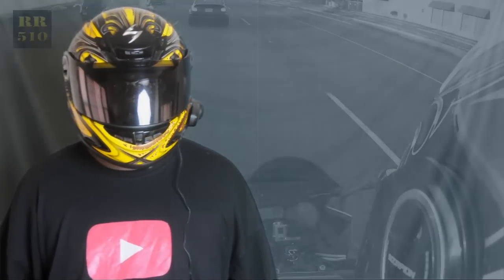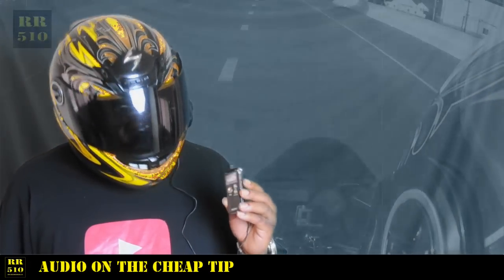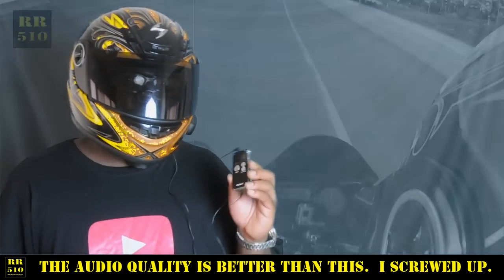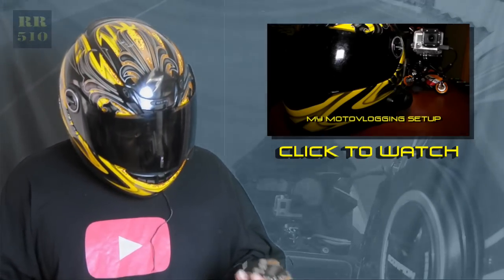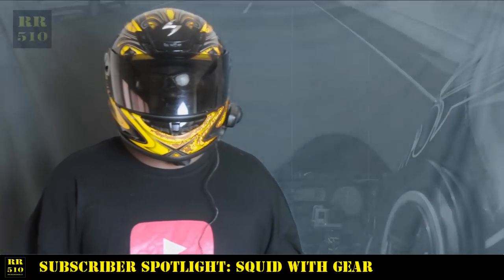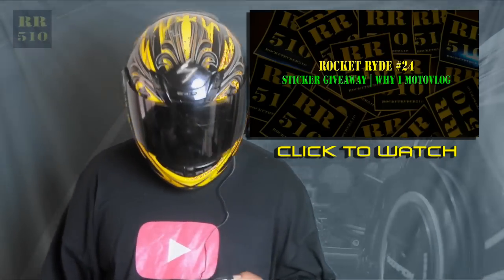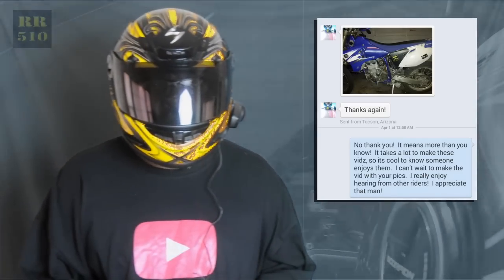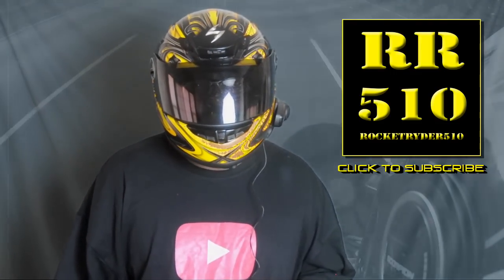Audio On The Cheap Tip | Subscriber Spotlight: Squid WithGear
In response to Fz6R Ride, I talk about using an inexpensive digital recorder to capture audio off-camera.

Anybest Digital Voice Recorder

My voice has been severely clipped in this video because I screwed up and didn't monitor the levels. The previous video is a better example of what this voice recorder is capable of.  Although, I haven't used this method for motovlogging yet.  I plan to use this method at some point, but with something more advance such as the Zoom H2N.  For now, this will do for off-camera stuff I shoot at home.